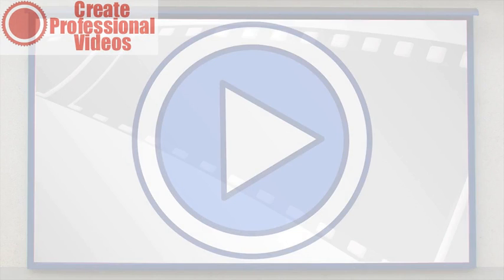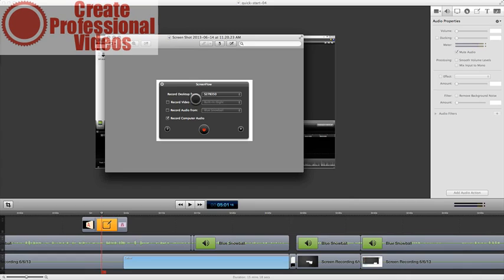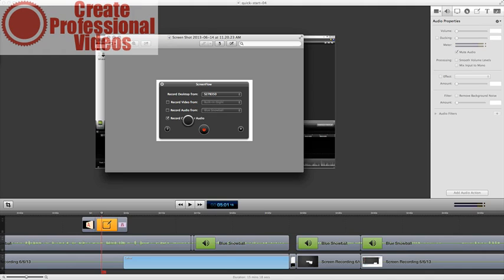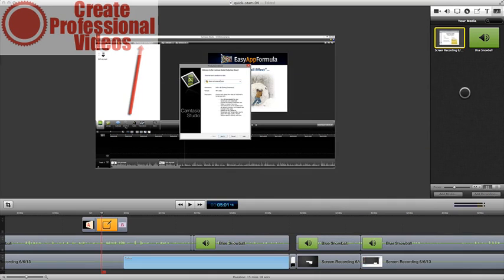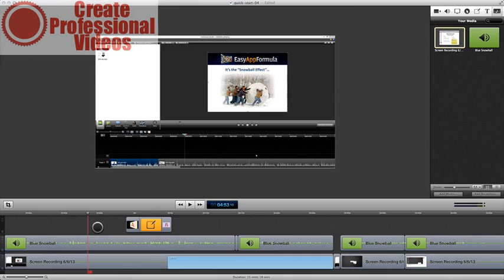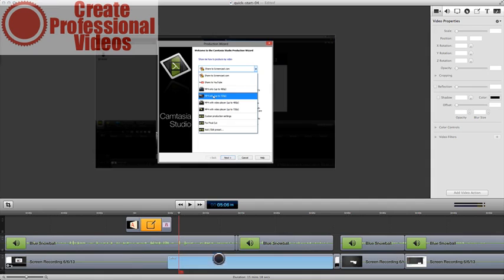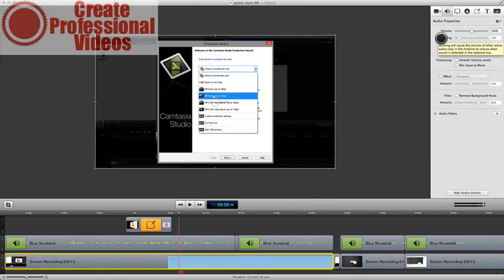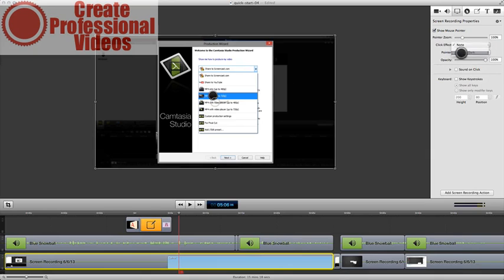how to record screenflow - part 5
How to best record screenflow